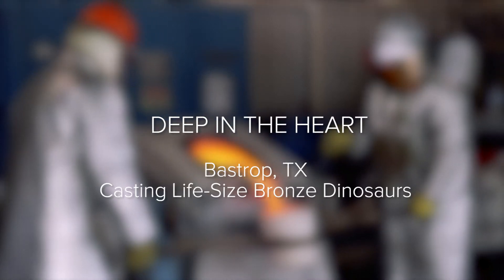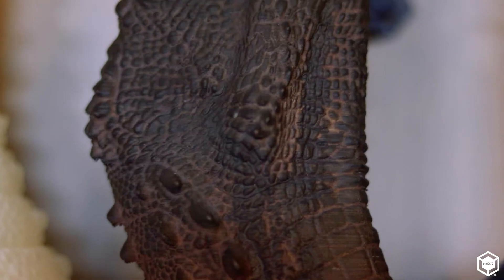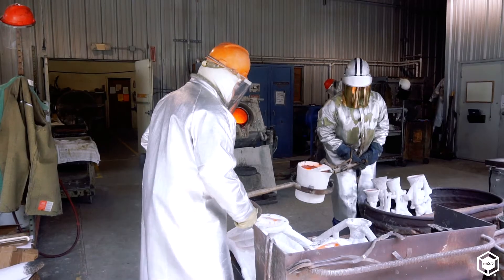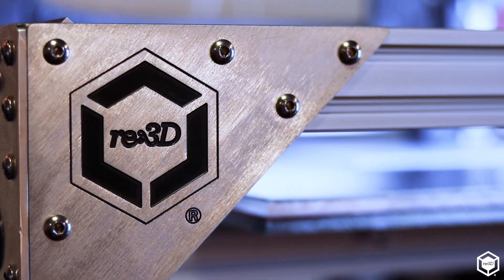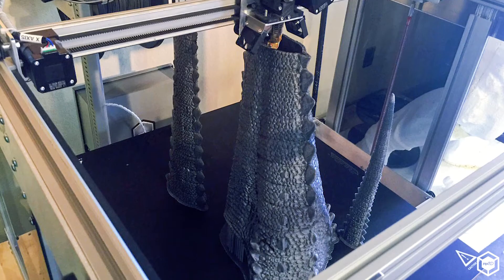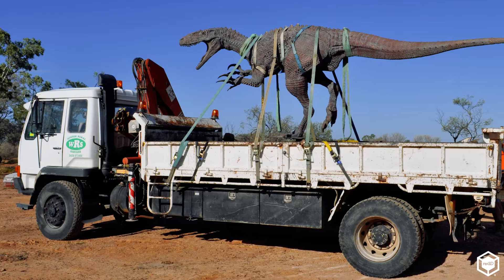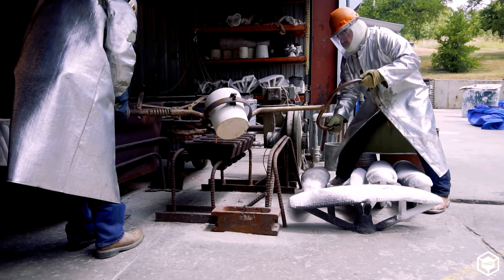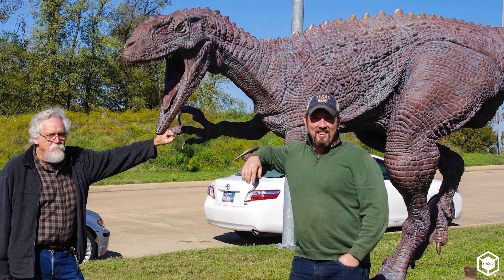Casting Life Size Bronze Dinosaurs Using 3D Prints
When Deep in the Heart foundry got a phone call from the Australian Age of Dinosaur Museum in Queensland, 3D printing wasn't even on their radar. 14 life-size bronze dinosaurs later, they have learned to integrate 3D prints directly into their casting process and aren't looking back.